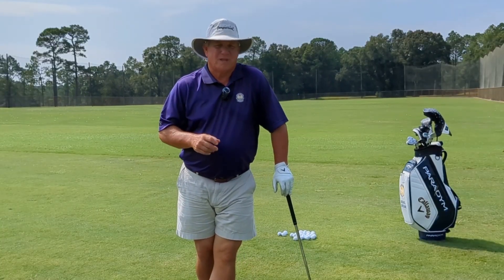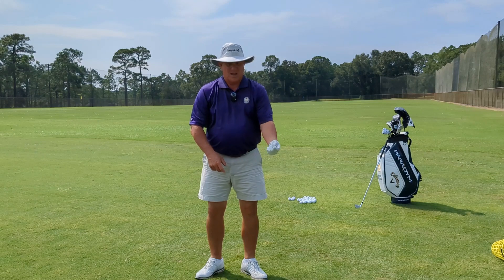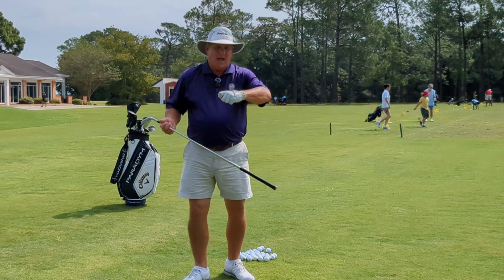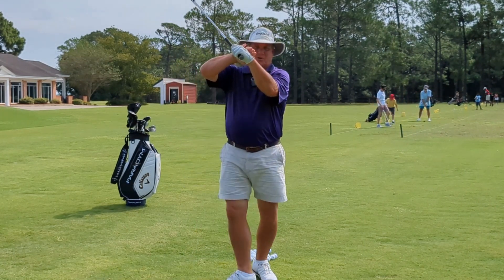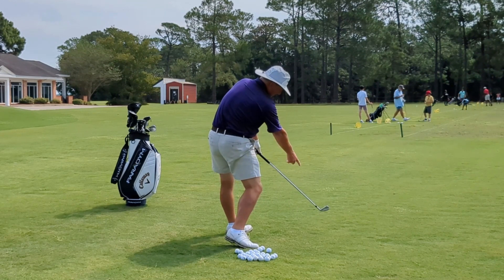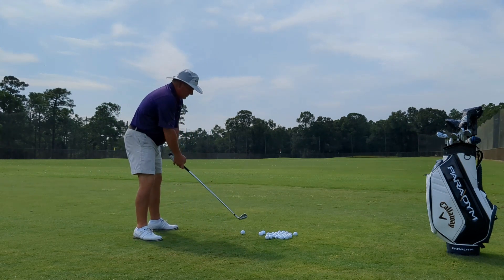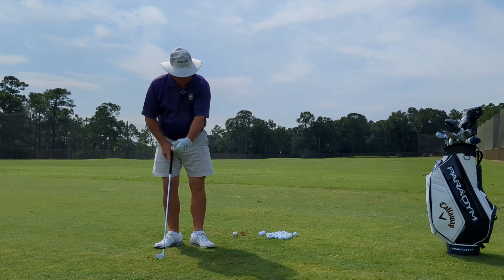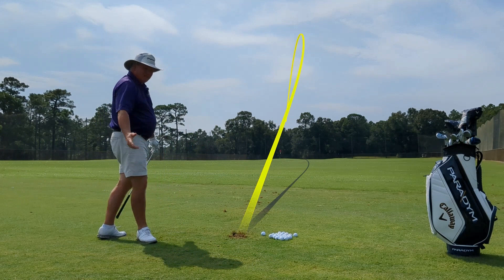How The Left Arm Works In The Golf Swing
This is how the left arm works in the golf swing. Learn to hinge your wrist correctly. Learn to have a flat left wrist in the golf swing and learn how to rotate the left arm for a proper release in the golf swing. this will improve your ball striking ion golf.